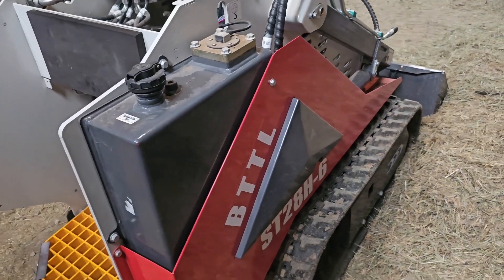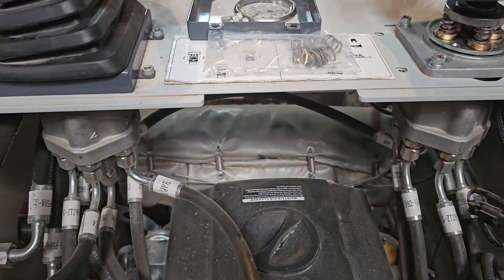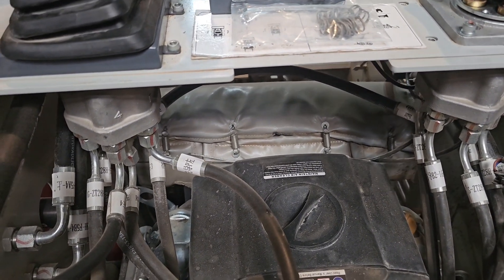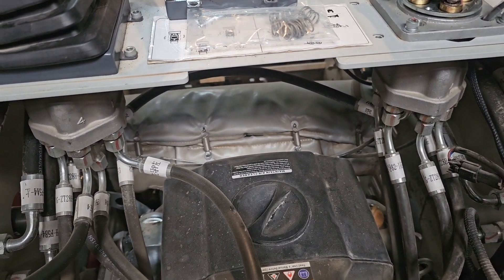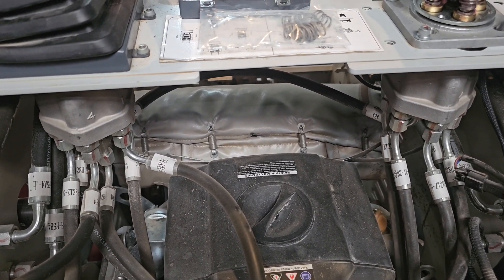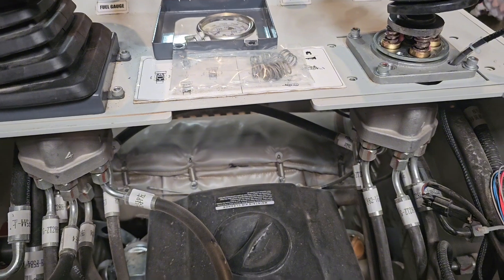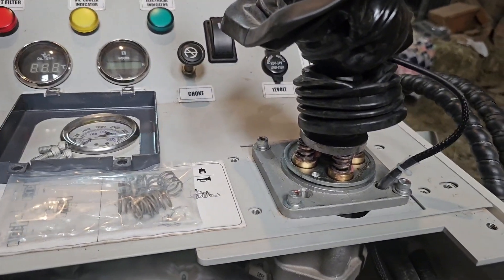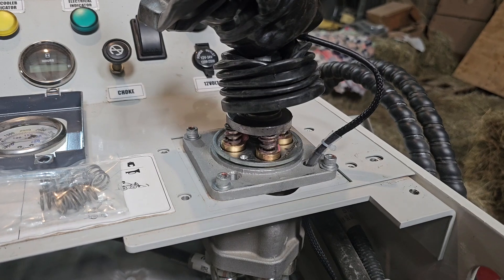Pilot controls spring modification on Chinese mini skid steers and excavators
this is just a quick informative video talking about the pilot control spring modification on a Chinese mini skid steer or excavator that is equipped with pilot controls.  also cover some of the functions of pilot controls and some preventive maintenance for your pilot control remote plungers.